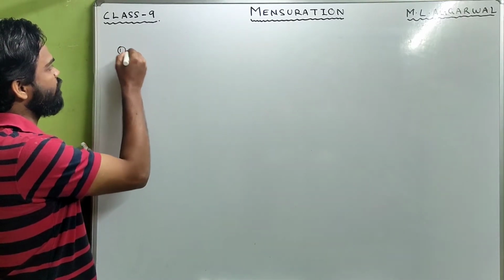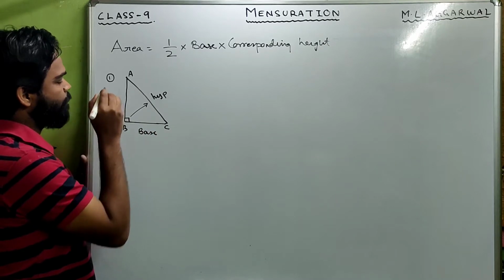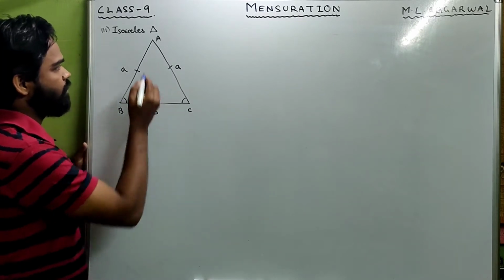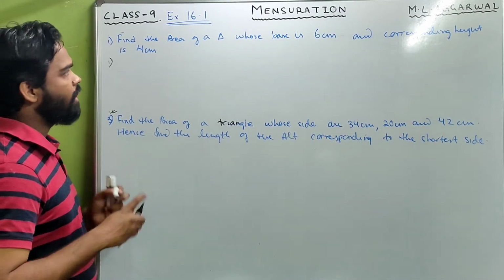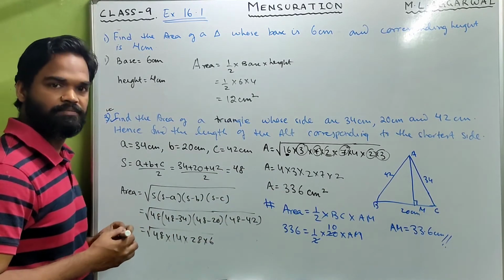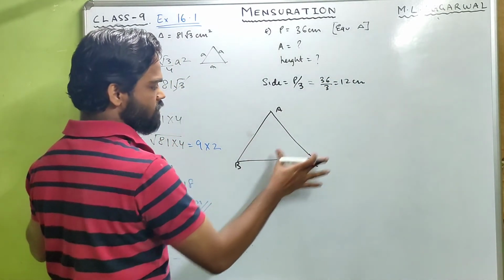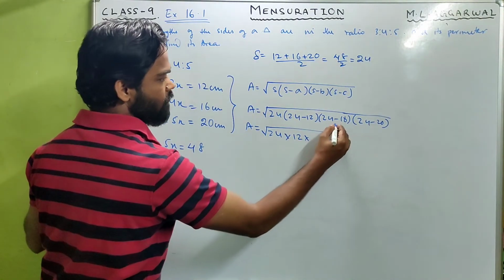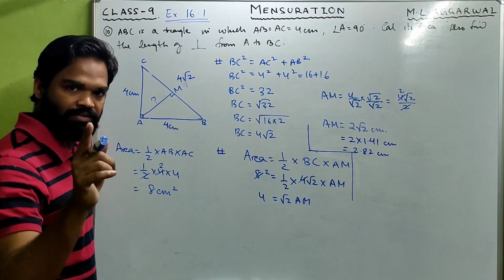Area of triangles class 9 || m l aggarwal || icse || cbse || Explanation | Mensuration |Exercis 16.1